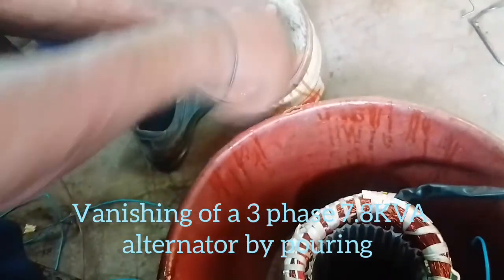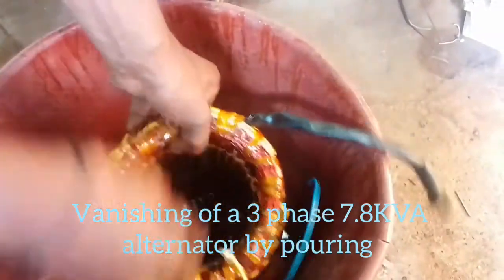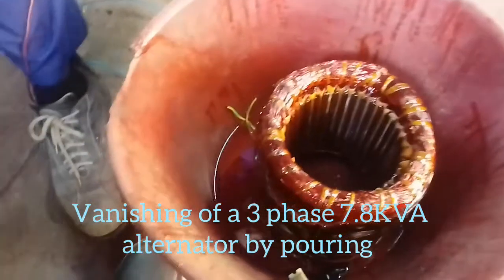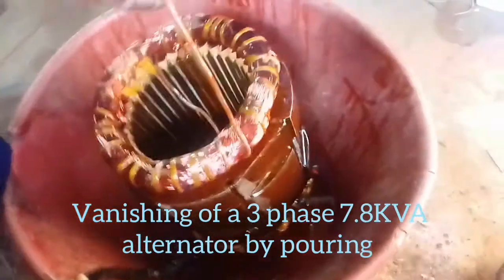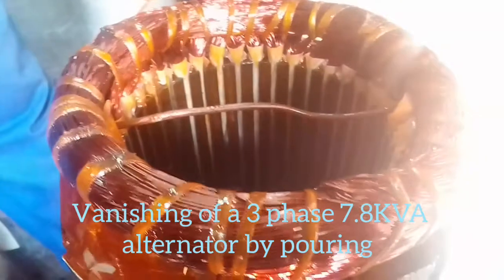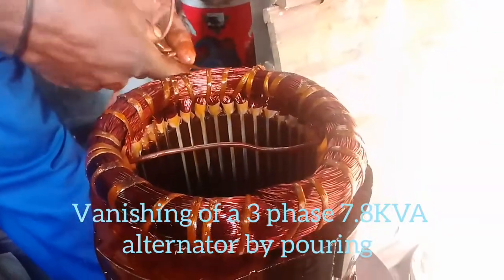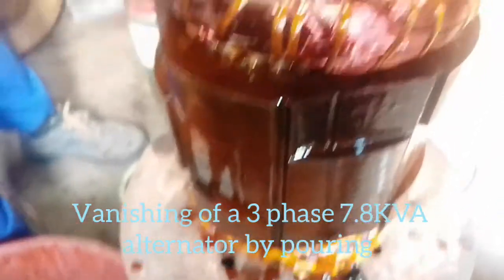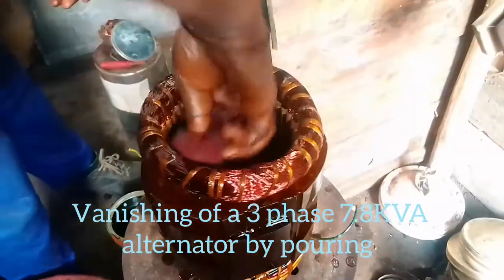Easiest and professional method of vanishing a 3 phase 7.8KVA alternator by pouring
The final stage of rewinding a 7.8kva alternator, which is vanishing by pouring. we rewind single-phase motors, 3 phase motors and alternators, with transformers.